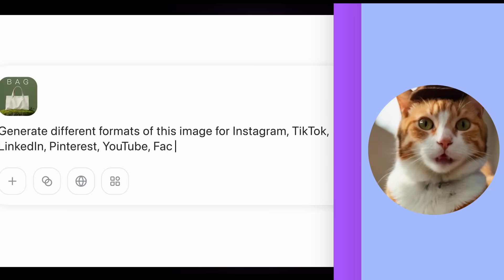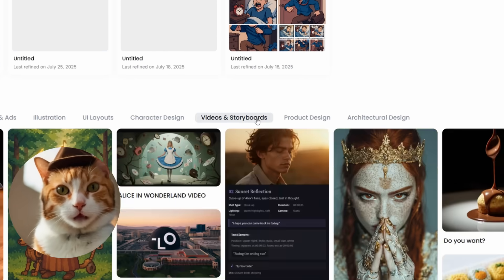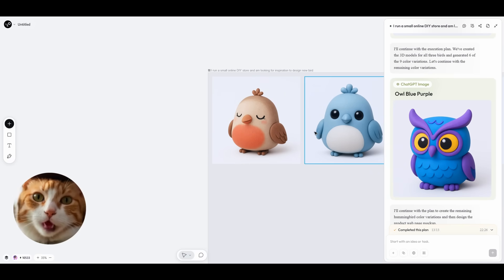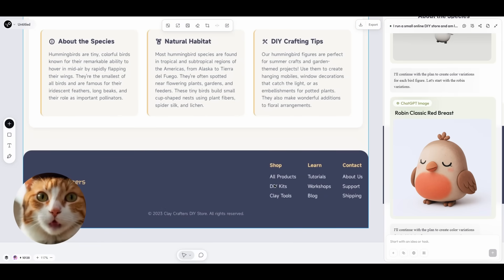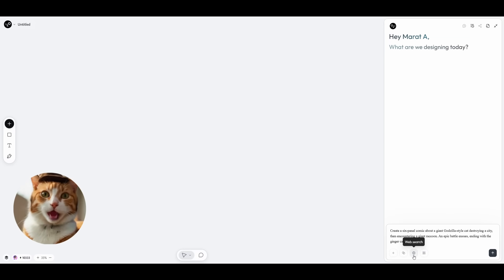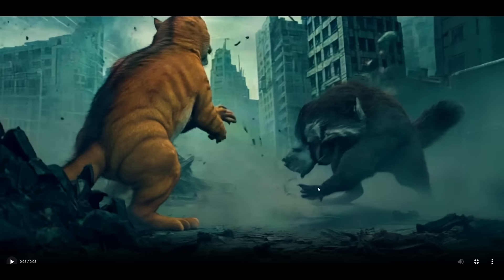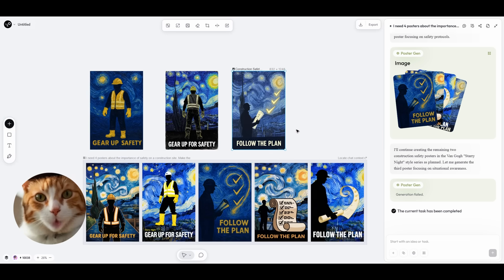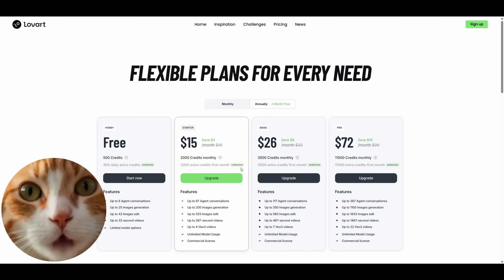First AI Design Agent: Is This the End of Design Jobs? (Lovart Review)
Lovart is now fully open to the public – no invitation code is required anymore!

Envision professional design capabilities available to absolutely anyone! I'm exploring Lovart today - the first-ever AI design agent that's completely changing creative production. From individual social assets to entire brand ecosystems, 3D creations to motion graphics - this AI produces everything in lightning-fast MINUTES versus traditional hours!

This isn't just another AI tool - it's a complete design revolution. Whether you're a freelancer, business owner, or creative professional, Lovart could completely transform your workflow. The consistency and quality blew my mind!